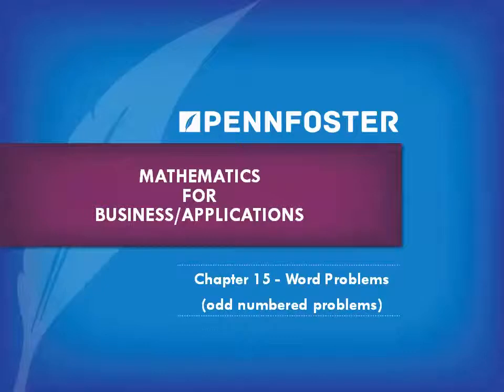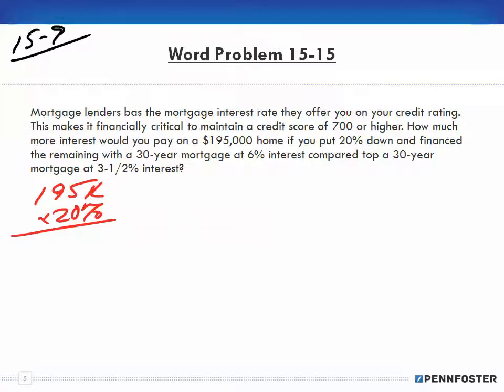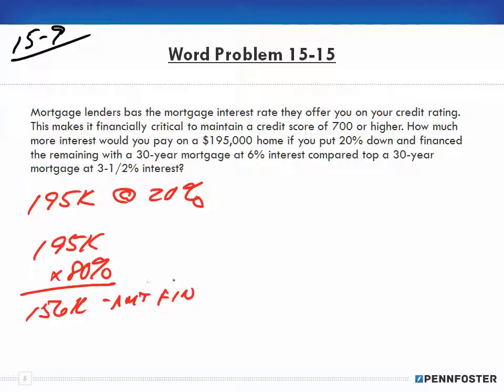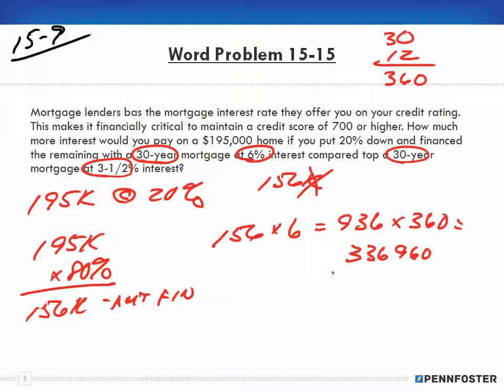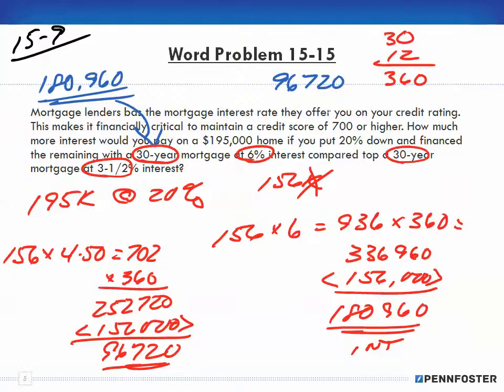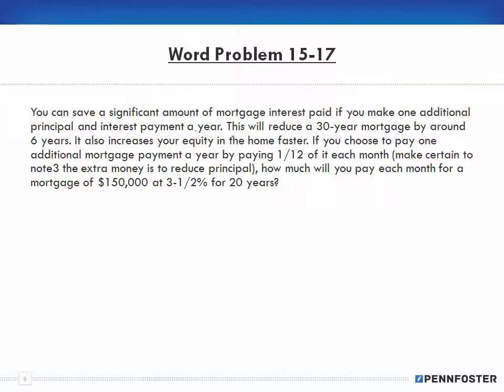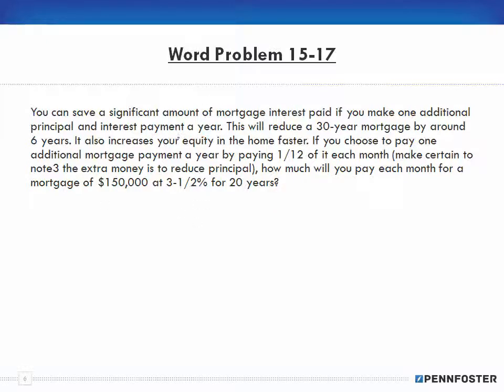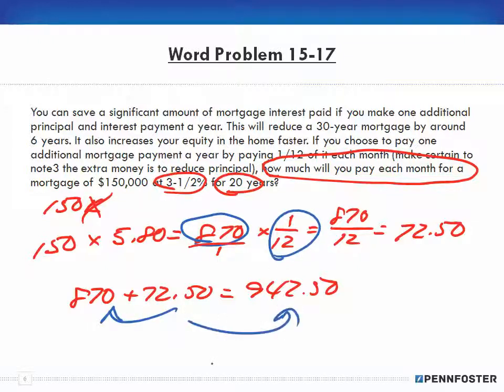Math for Business and Applications Ch 15 Word Problems 15 15 to 17